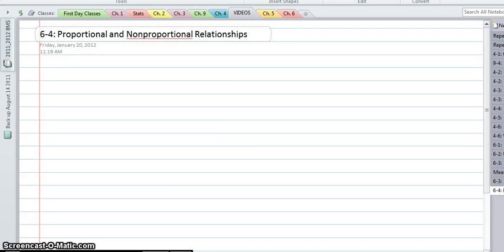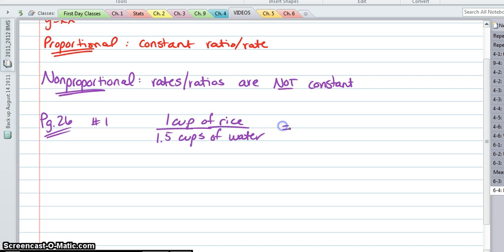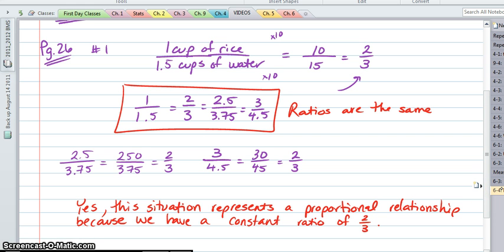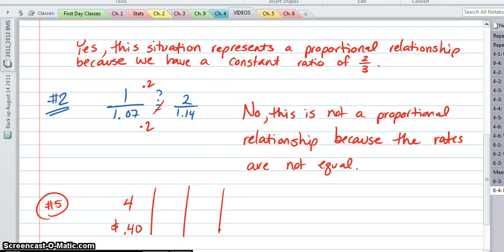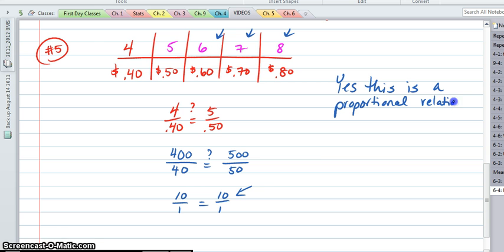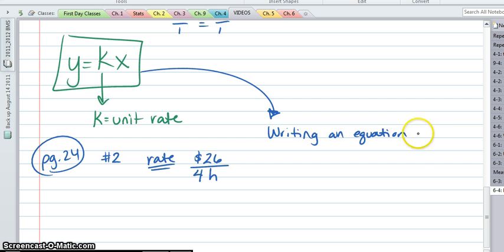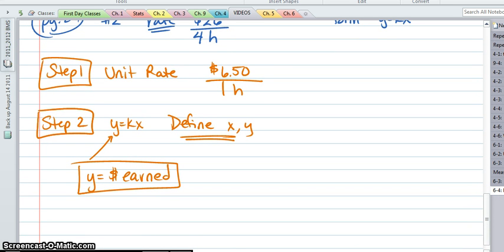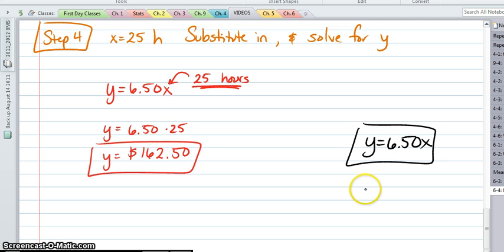6 4 Proportional Relationships